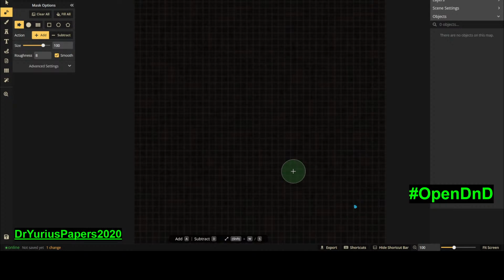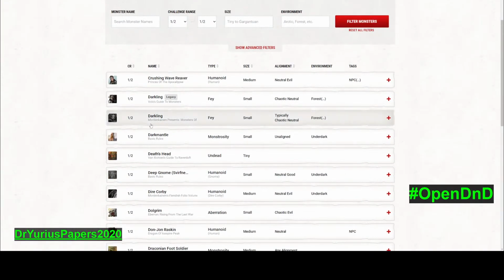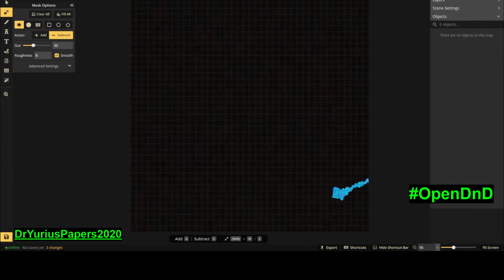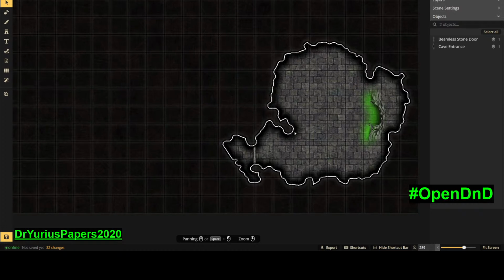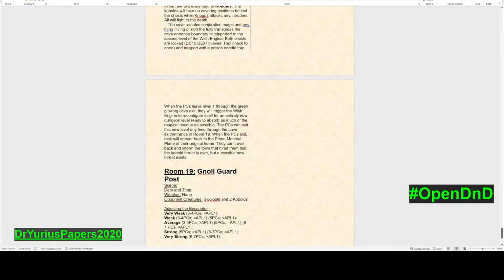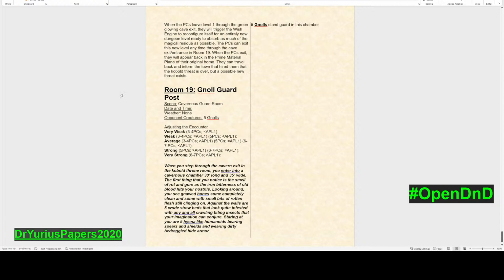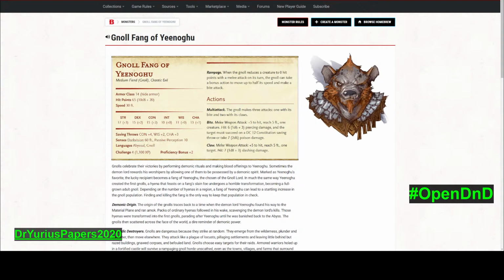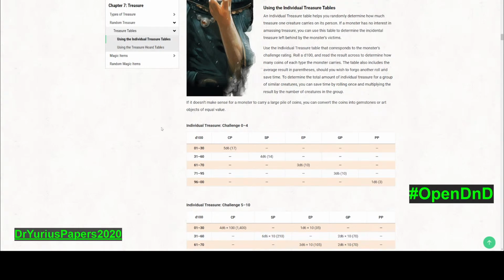D23 Dungeon Creation Challenge Room #19 (Level 2) Live Stream Creation for Dungeons and Dragons 5E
Livestream creation of room #19 (Level 2) for the d23 challenge.